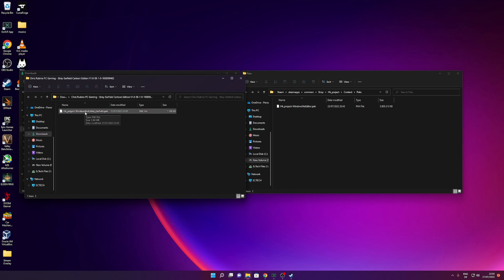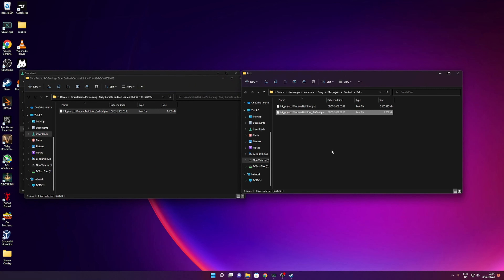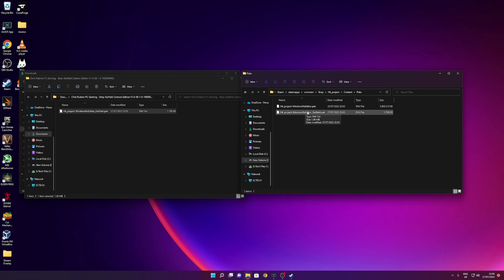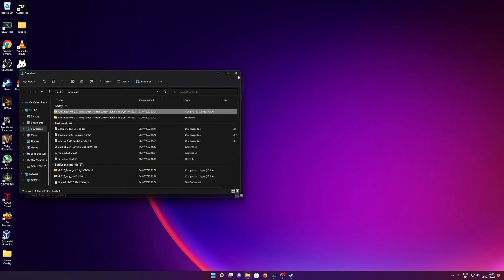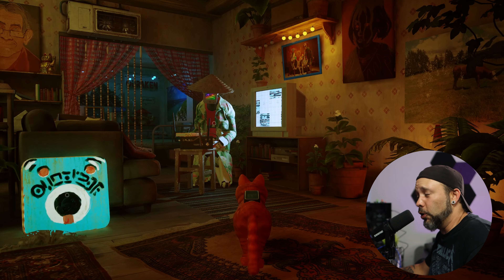Play as Garfield on Stray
Lets see hoy you can play as Garfield on Stray, this is all thanks to a mod crated by @crub1n0 and on this tutorial I show you how to install it.

Cool Tech Gadgets I recommend:
Invisible Wireless Charger
Echo Dot
BroadLink RM4 Mini
8Bitdo Ultimate Wired Controller